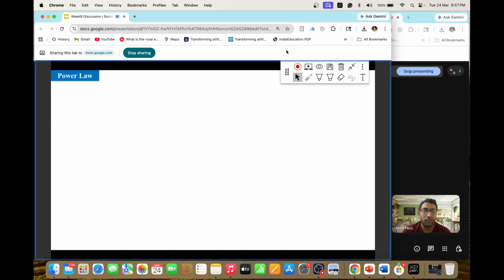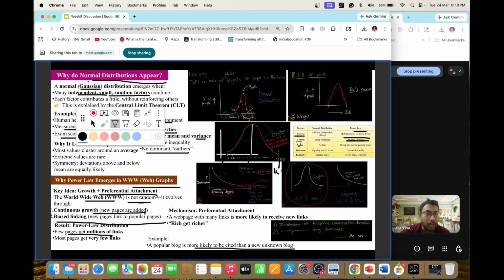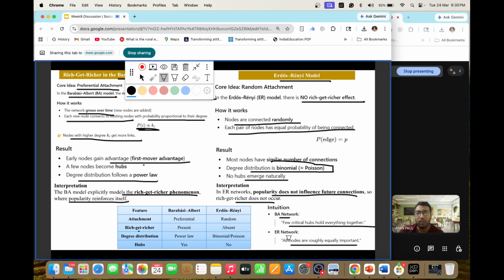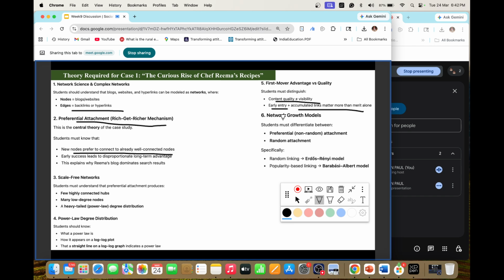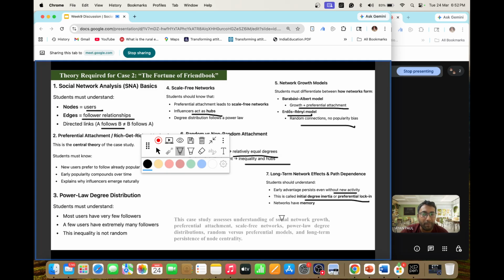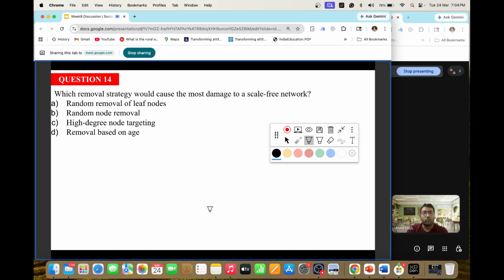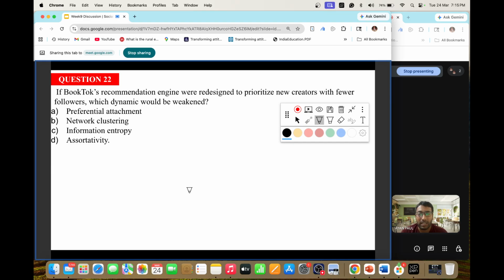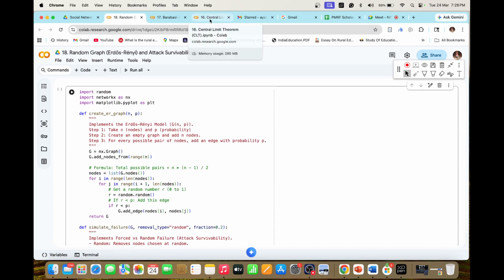Week 9: Social Networks | NPTEL noc26-cs82 Full Discussion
In this video, I started my discussion with Introduction to Power Law, Why do Normal Distributions Appear?, Power Law emerges in WWW graphs, Rich Get Richer Phenomenon, Rich-getting-richer Phenomenon (Barabasi-Albert Model), Random Graph (Erdos- Renyi Model), and Forced Versus Random Removal of Nodes (Attack Survivability). In the later part, I have discussed both theoretical and conceptual questions related to the topics of Power Law, Why do Normal Distributions Appear?, Power Law emerges in WWW graphs, Rich Get Richer Phenomenon, Rich-getting-richer Phenomenon (Barabasi-Albert Model), Random Graph (Erdos- Renyi Model), and Forced Versus Random Removal of Nodes (Attack Survivability). The study material of this course is available on the NPTEL platform with the course name "Social Networks" noc26-cs82.

Why do Normal Distributions Appear?